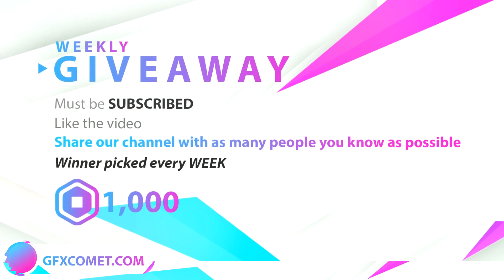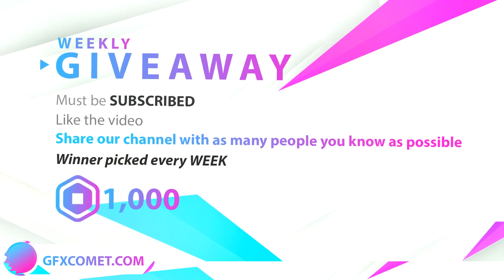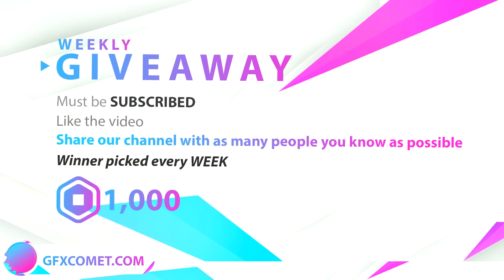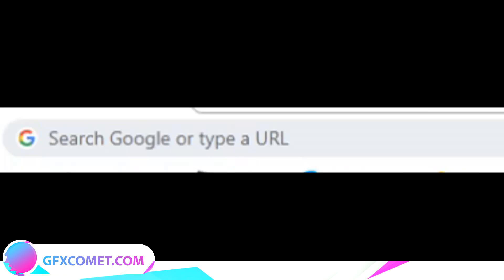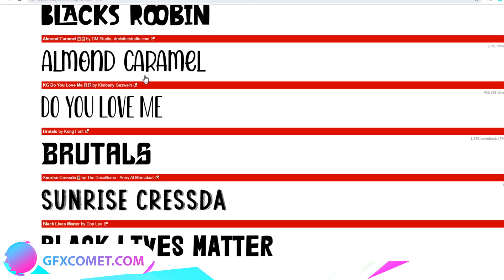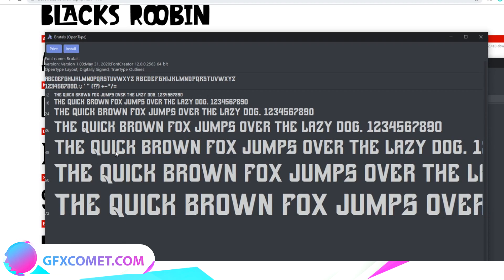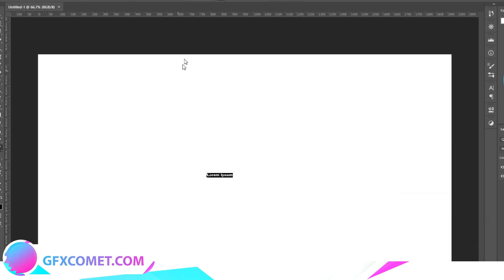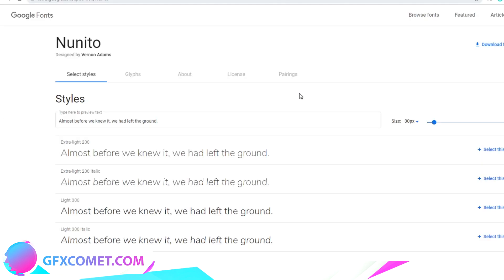How to download and install Fonts in Photoshop cc easily | GFX COMET